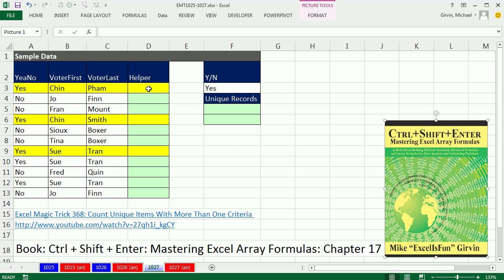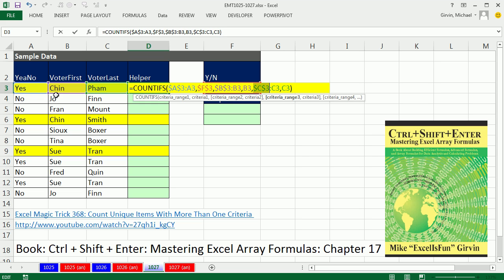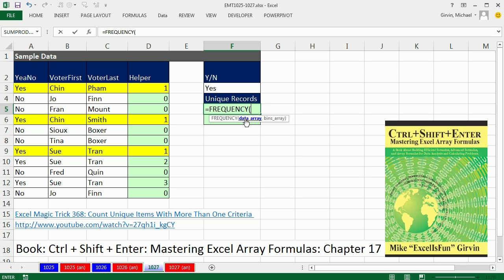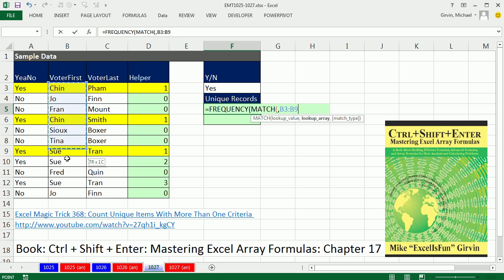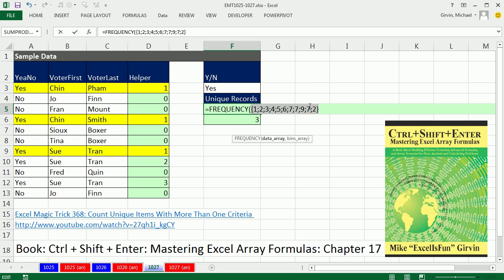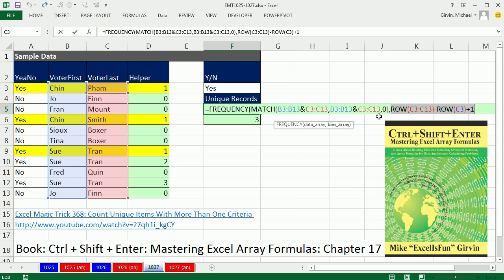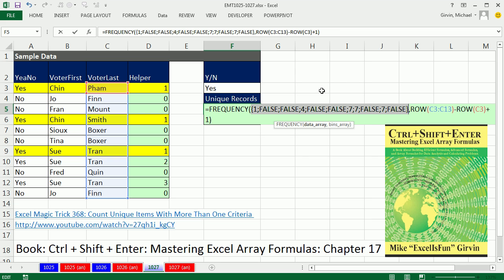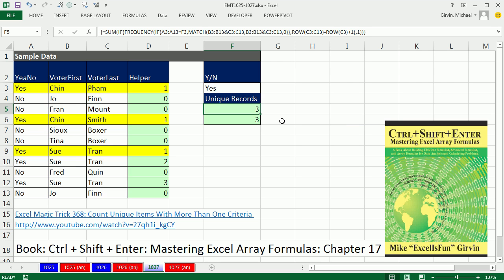Excel Magic Trick 1027: Array Formula To Count Unique Yes Votes For A Given First & Last Name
How To Count Unique Yes Votes For A Given First & Last Name (Unique Count with three conditions):
1. Helper Column
2. Array Formula that uses SUM, IF, FREQUENCY, and MATCH functions.